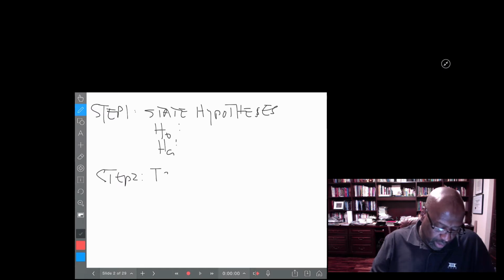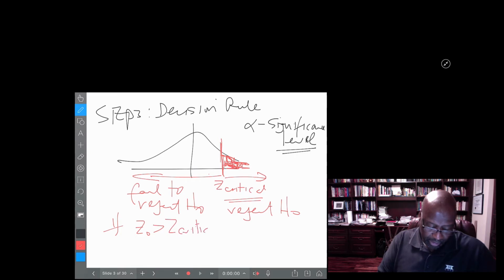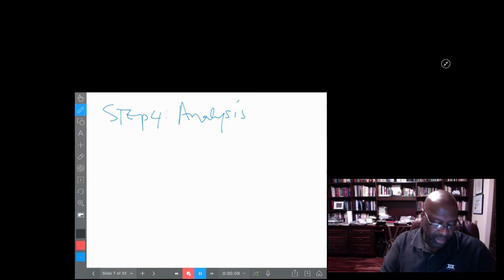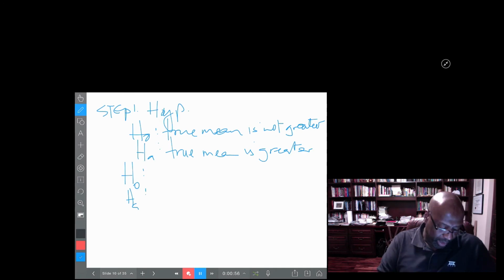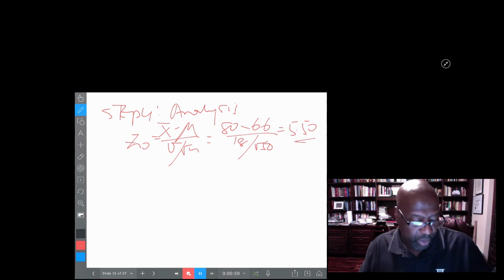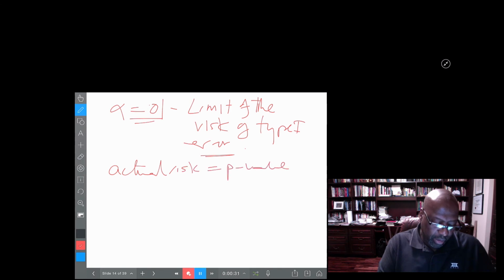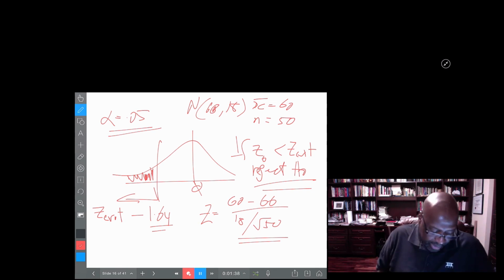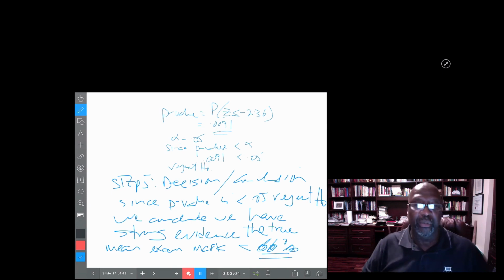Hypothesis Testing Sigma Known